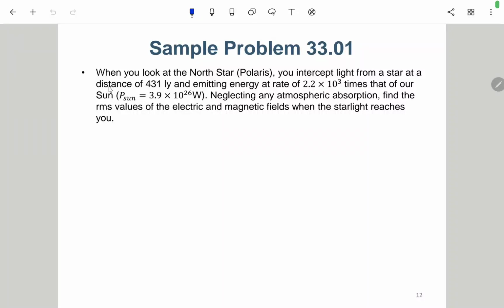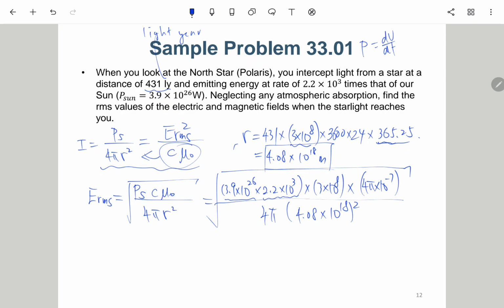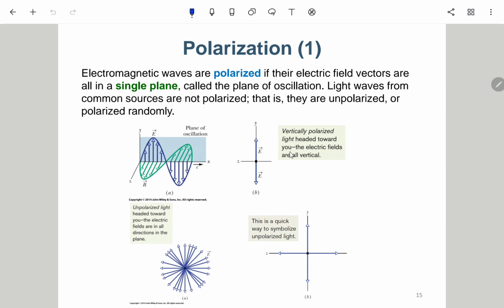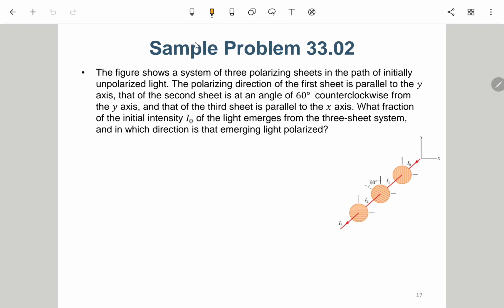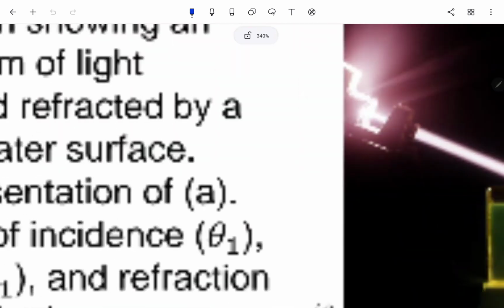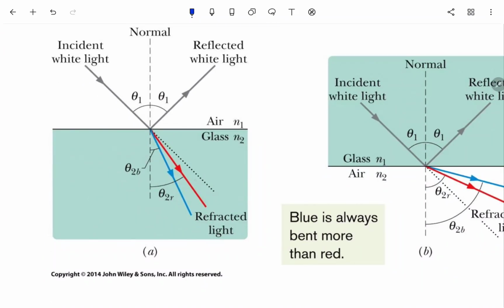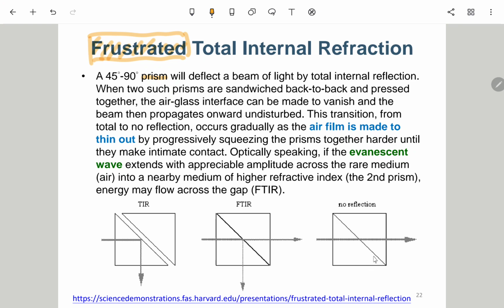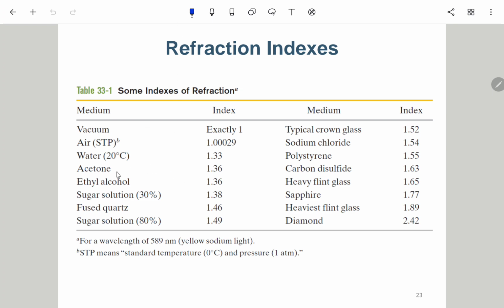Physics II - Chap. 33 Elect5romagnetic - Part II - Spring 2024